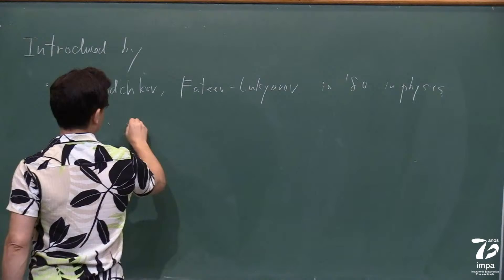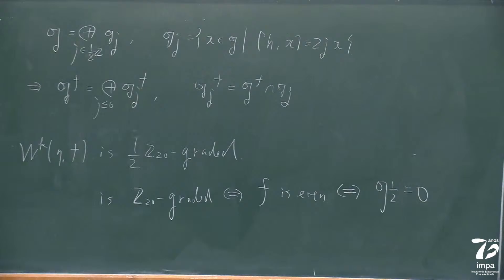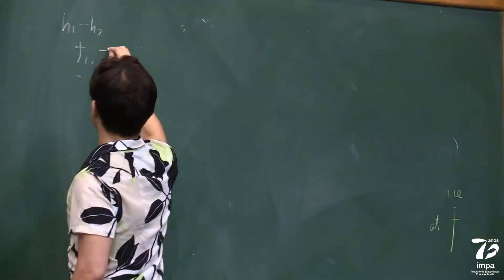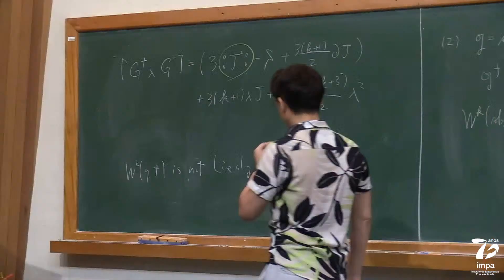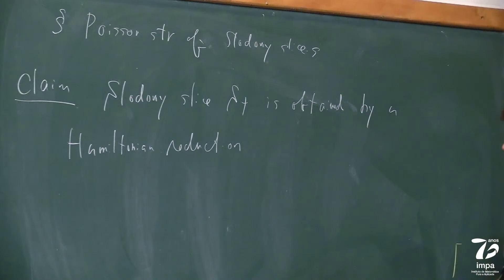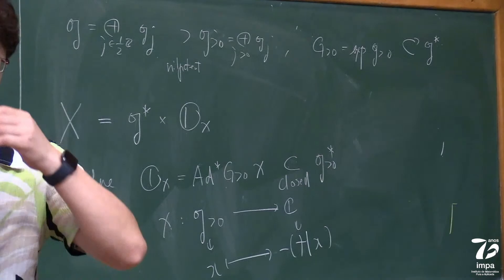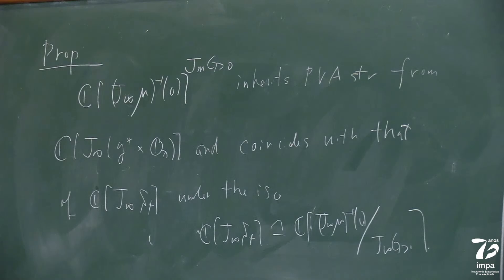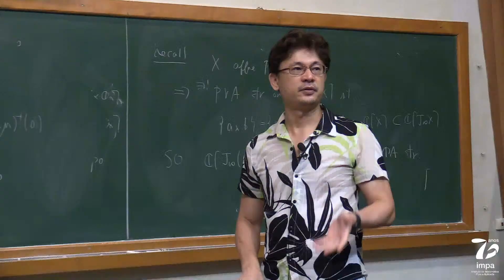Minicourse - Representation Theory, Vertex and Chiral Algebras - T. Arakawa - Lecture 01